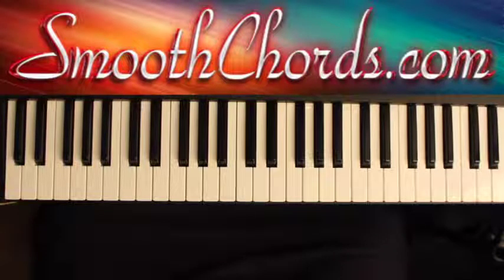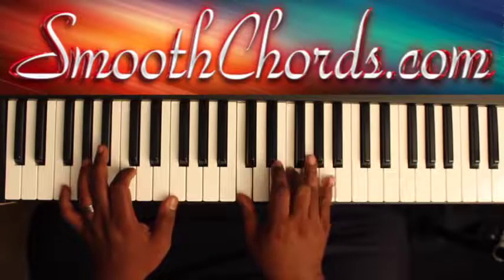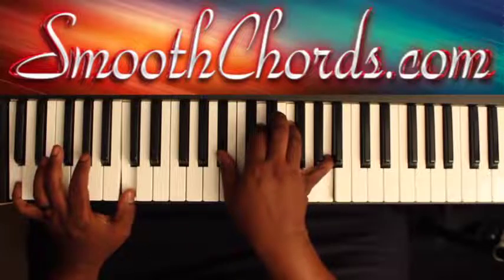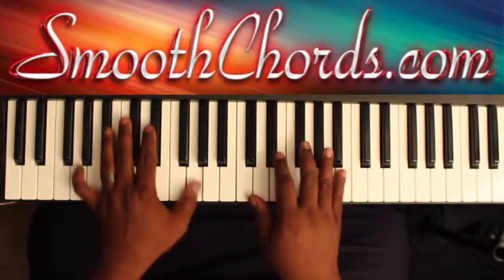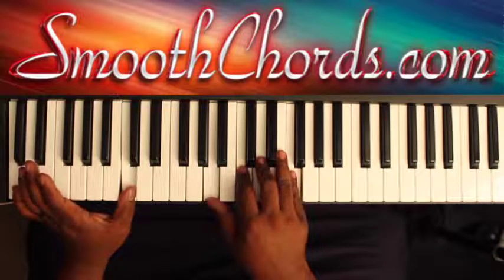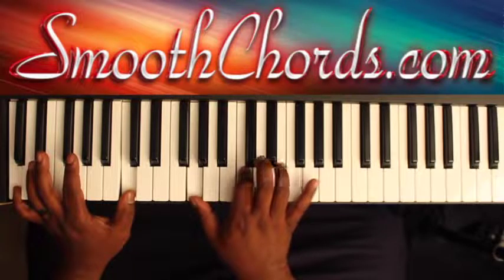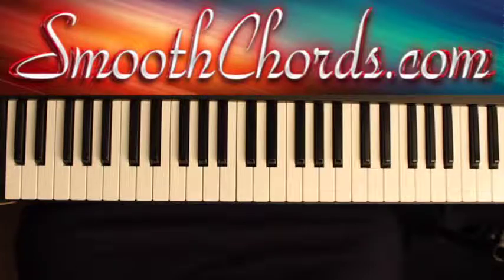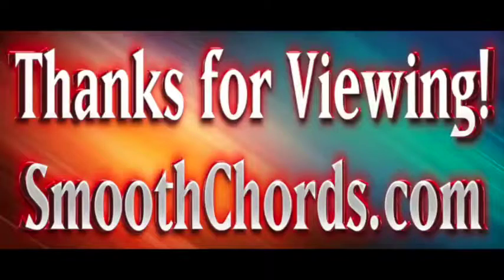Pray For Me (F) - Kirk Franklin - Piano Tutorial